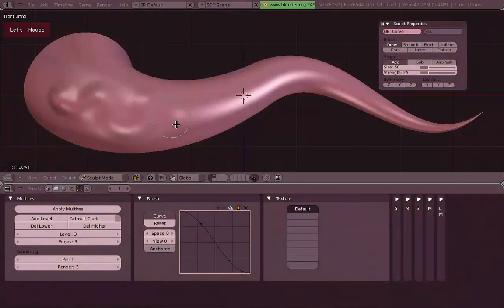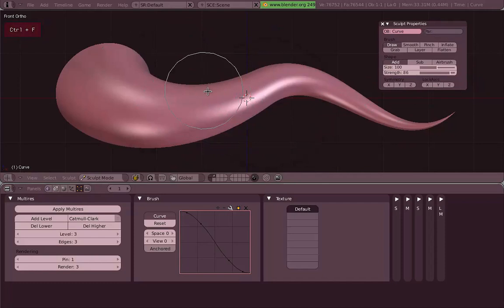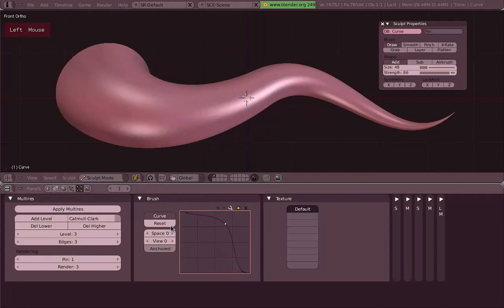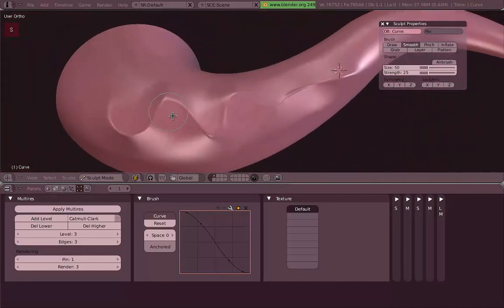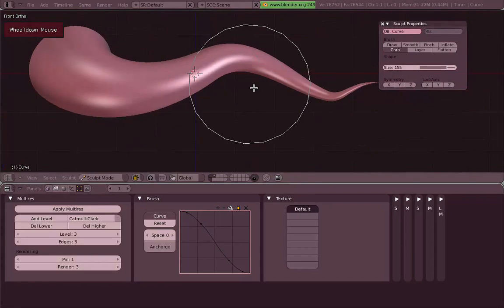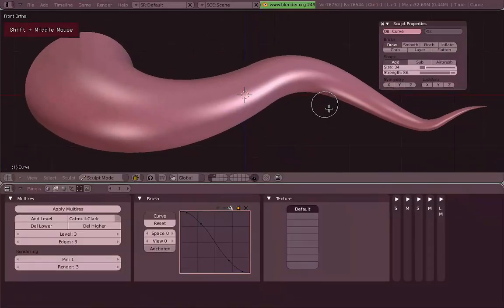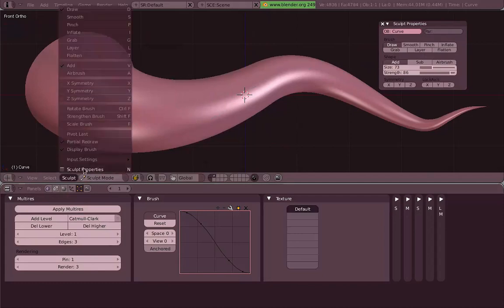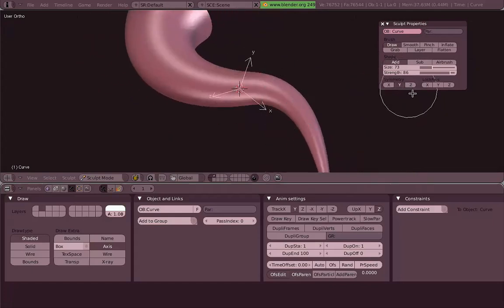Venom's Lab!: 02.02 - Through the basics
Chapter 02.02 (out of 3): Through the basics

This video is part of Venom's Lab! training DVD, published in 2009 by the Blender Foundation, based on Blender 2.49b.